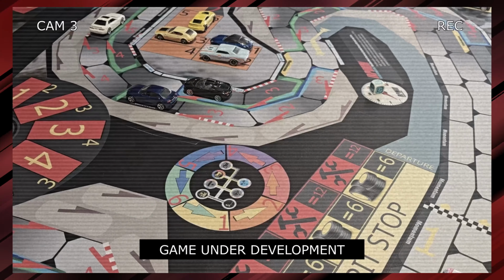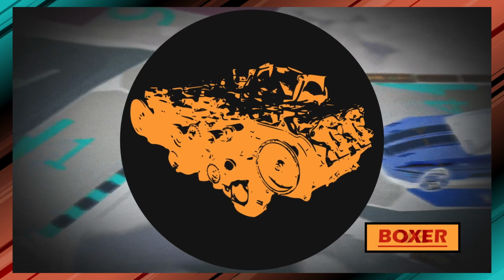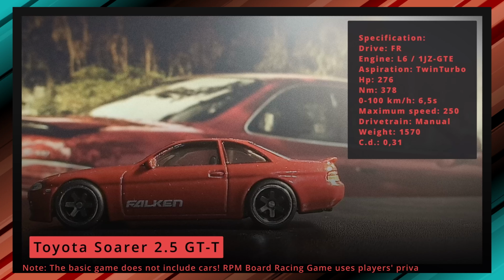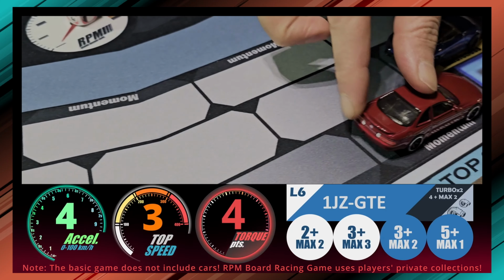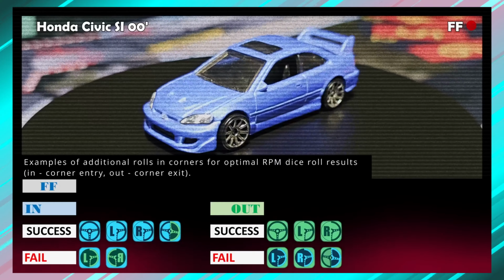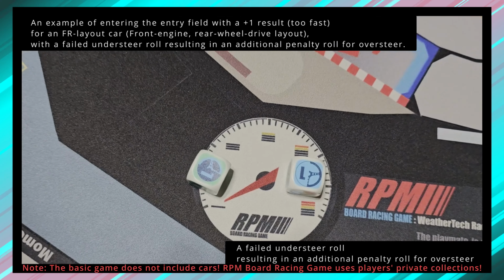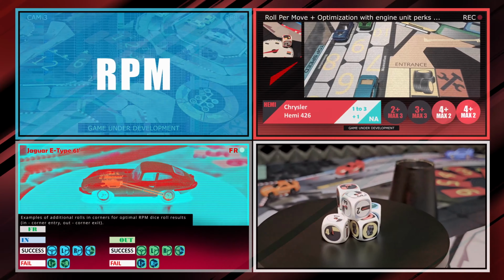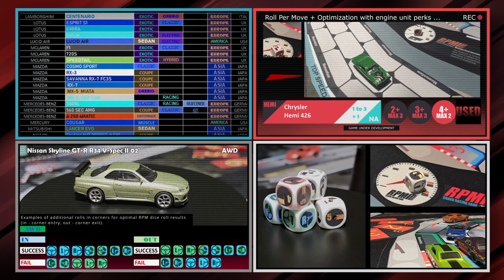RPM Car Catalog – Turning 1:64 Into Racing Machines!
🎮 RPM Car Catalog – Unleash the Power of Your Collection! 🏎️

Welcome back to the track! In this episode, we dive deep into the RPM Car Catalog – the core of the companion app for the RPM Board Racing Game. You'll learn how the car catalog works, what stats affect gameplay, and how to optimize your moves on the track to gain an edge!

🚗 You'll see:

What engine types are featured in the game (R4, R6, V8, V12, electric, and more)
How the three key stats work: Acceleration, Top Speed, and Torque Points
How drivetrain layout and vehicle weight affect cornering
How to use unique perks and special RPM dice
Simplified mode – perfect for younger players!

🎬 And at the end – a teaser for not one, but FOUR upcoming videos! Coming soon on the channel:
🎮 Game modes in RPM Board Racing Game
🃏 Card types and their impact on gameplay
🌧️ Dynamic weather and tire types – new challenges on the track!
📱 RPM BRG App – how the companion app works and what it offers players